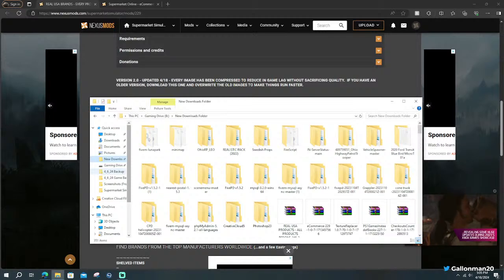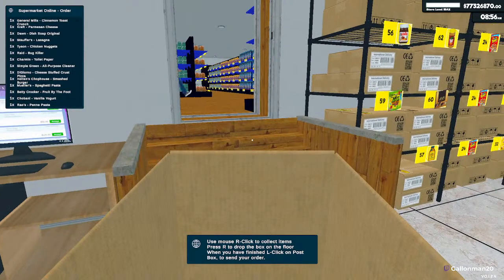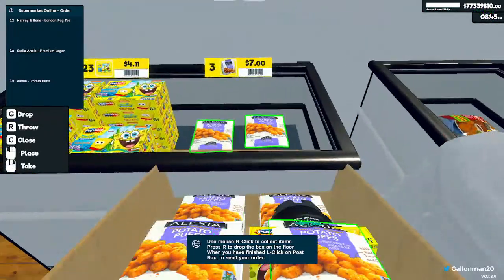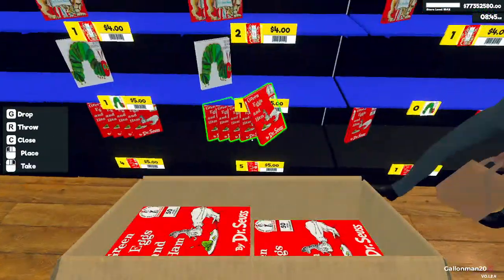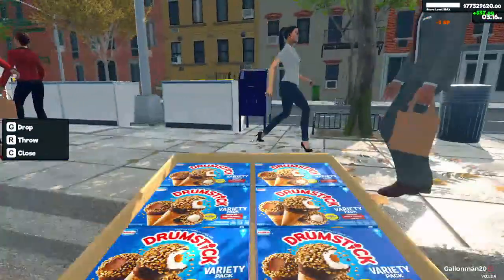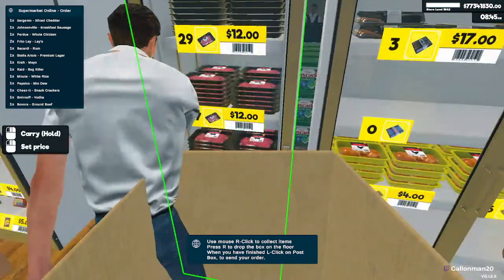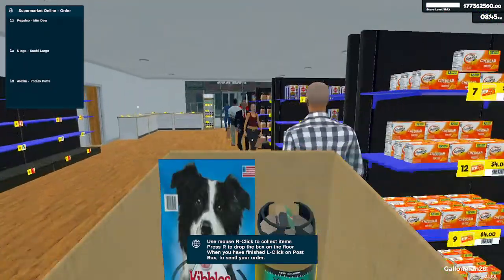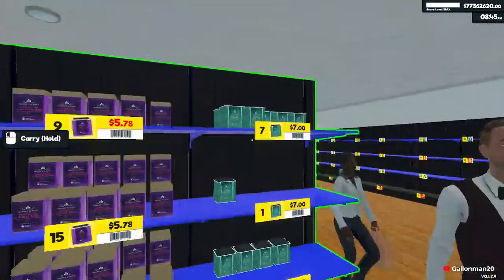Supermarket Simulator: New E-Commerce Mod Showcase | 4/18/24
▼▼Information Down Below▼▼

▼Become a Member of the Squad Today: Only $1▼

I play All sorts of games on the PS3, PS4 and PC Gamertag "Gallonman20". If I'm Live streaming feel free to message me if you want to join.